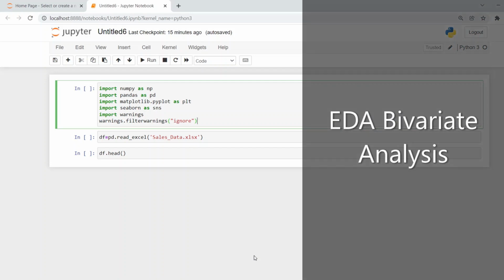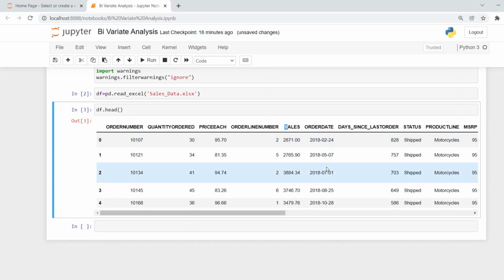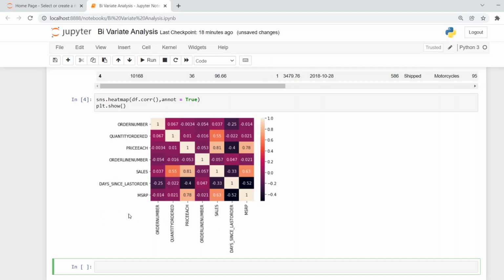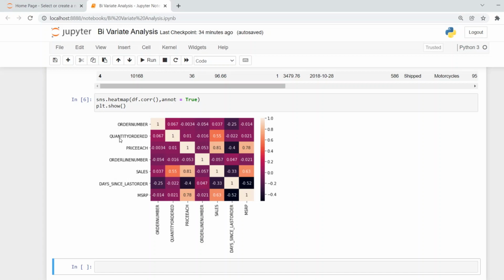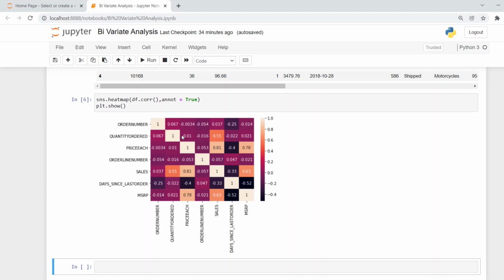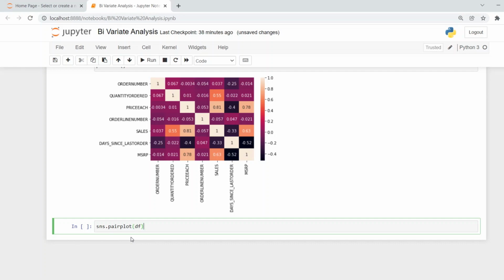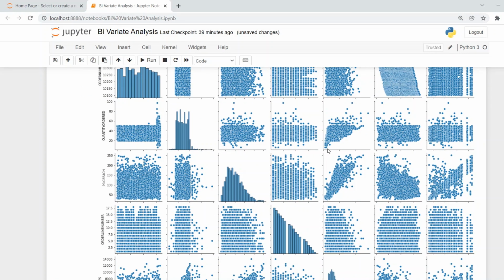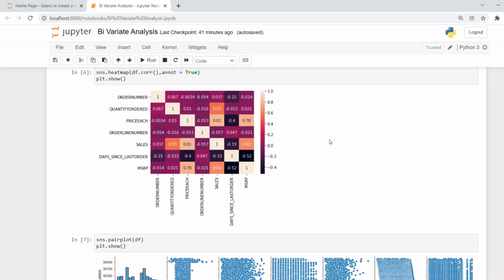Python EDA Bivariate Analysis | Python Tutorial | Data Analysis | Office Skills| Data Visualization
EDA Bivariate analysis is one of the simplest forms of quantitative analysis. It involves the analysis of two variables, for the purpose of determining the empirical relationship between them. Bivariate analysis can be helpful in testing simple hypotheses of association.